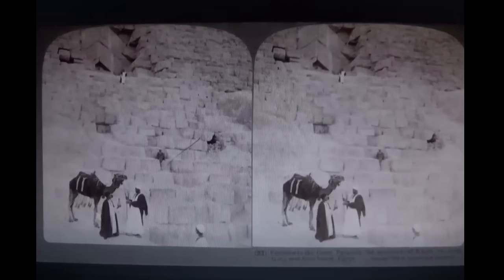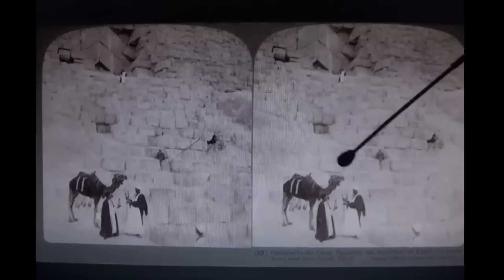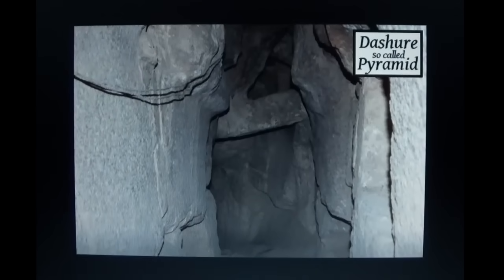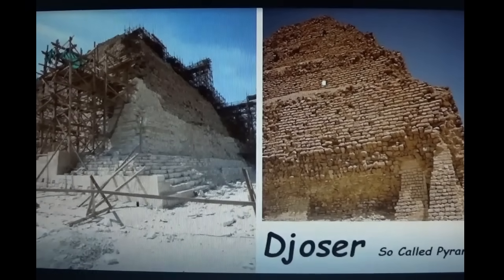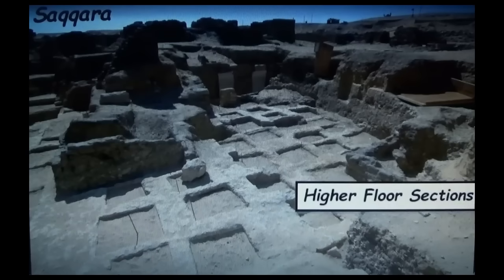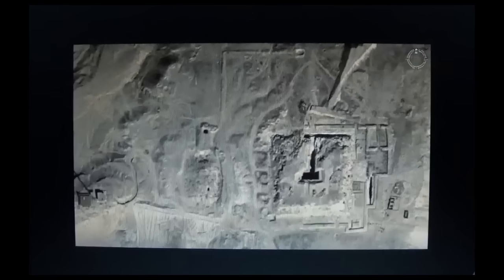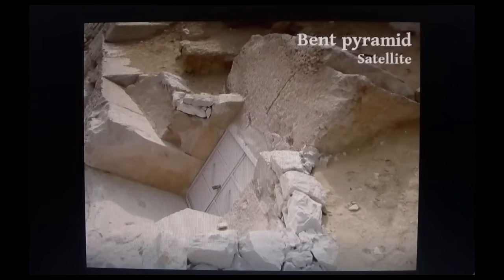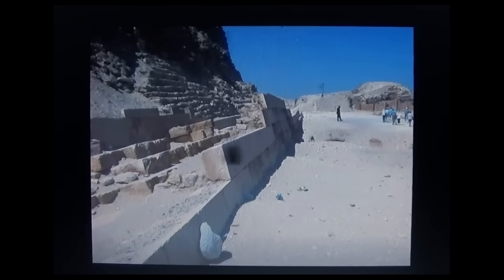way back when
back through time